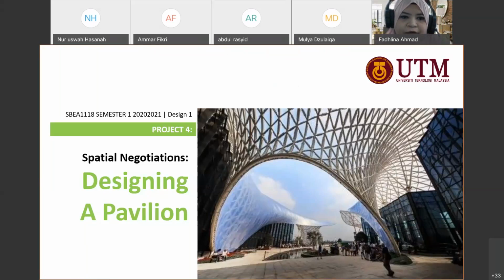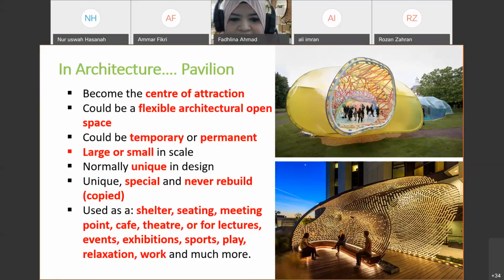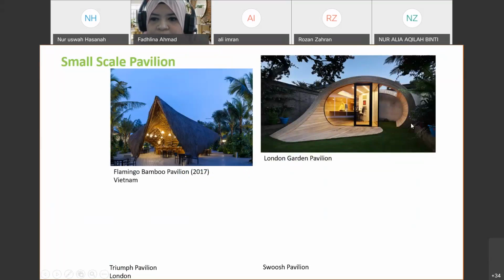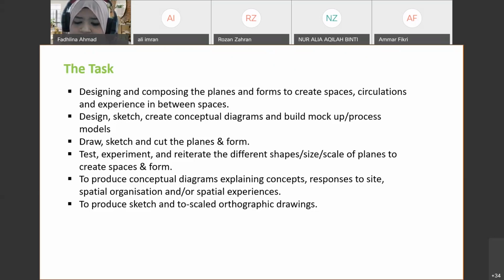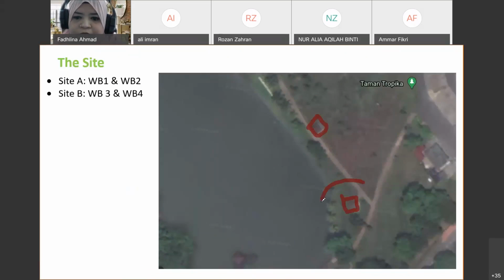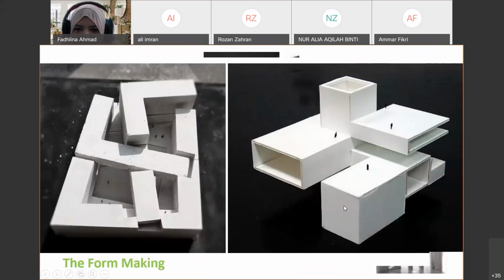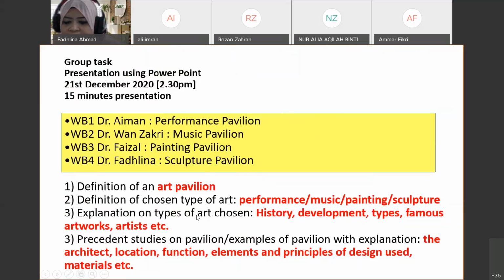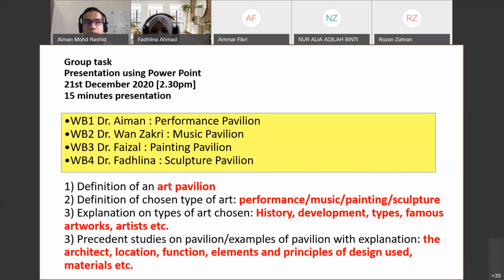21122020 P4 Briefing Designing A Pavilion (40%)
Workbase 4
Designing a sculpture pavilion (40%)